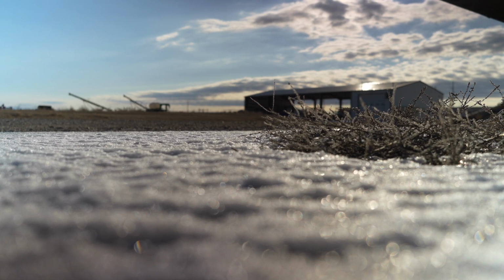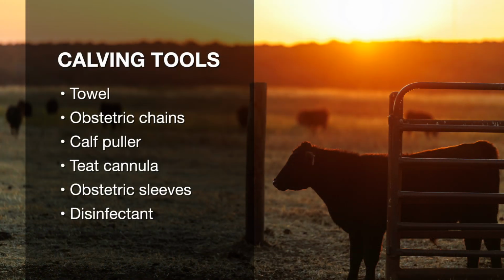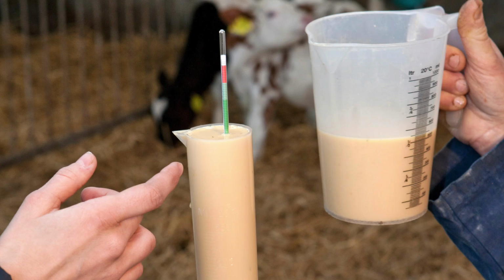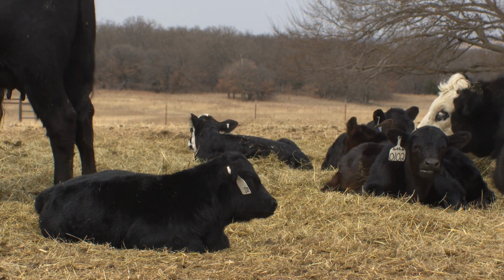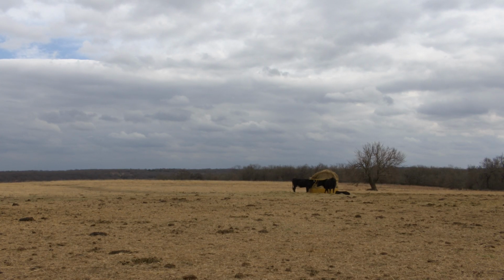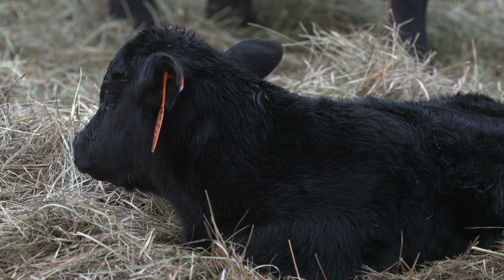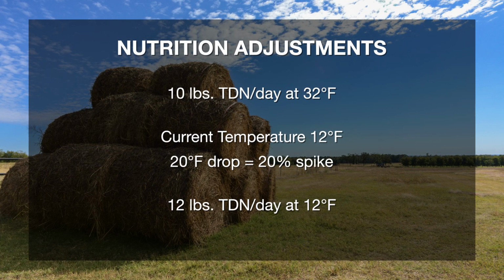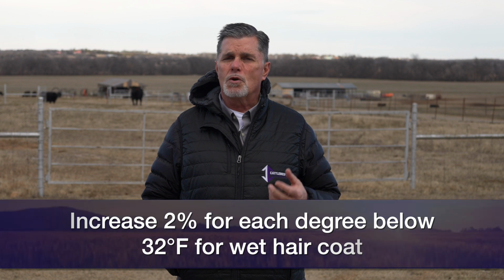Cow-Calf Corner - Jan. 25, 2025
Mark Johnson, OSU Extension beef cattle breeding specialist, covers the nutritional adjustments producers can make for their herds during the cold winter months.